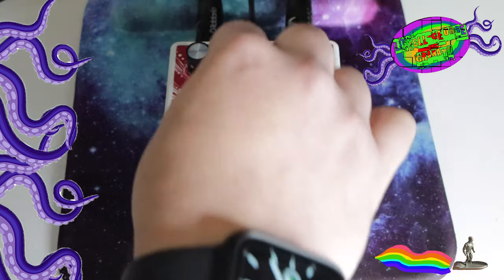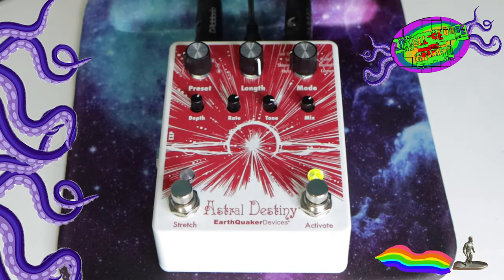EarthQuaker Devices- Astral Destiny- Day in the life of a Manchild Vlog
Just got this amazing pedal by EarthQuaker Devices and just could wait to get it out there. Sit down and relax for 20 mins of Space western jams as I play this badboy for the first time. Be sure to check out the upcoming Pedalboards of Doom review coming soon! What are you waiting for.
DESTINY AWAITS!